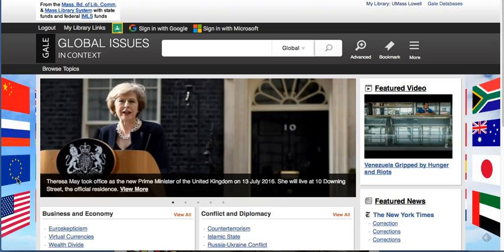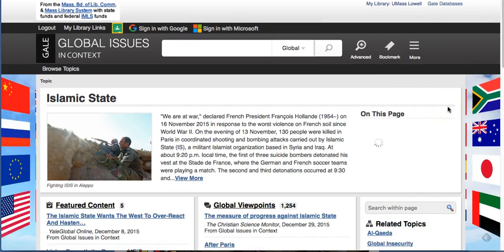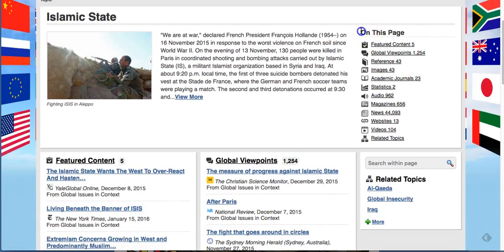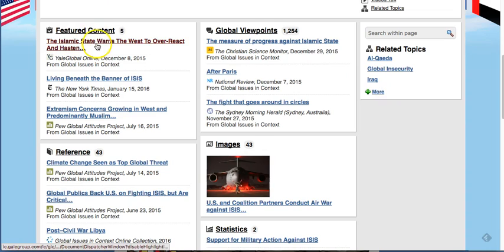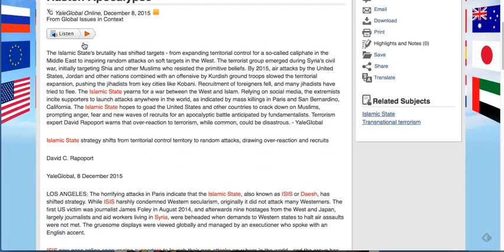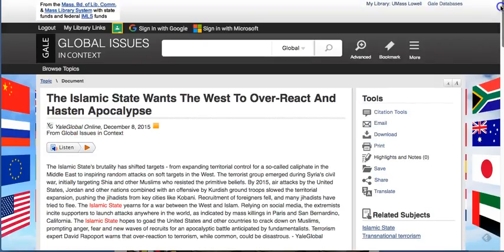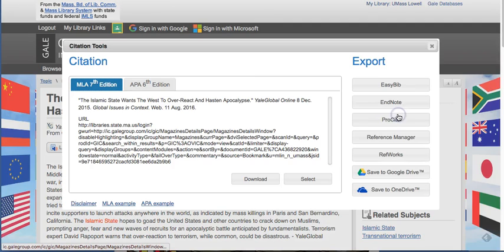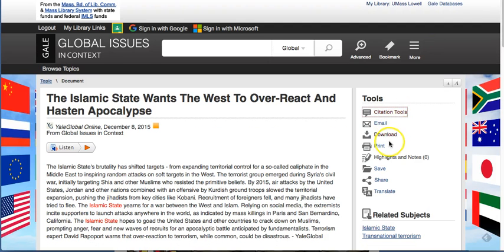Demo Global Issues in Context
Learn how to use Global Issues in Context for reasearch about controversal topics around the world.